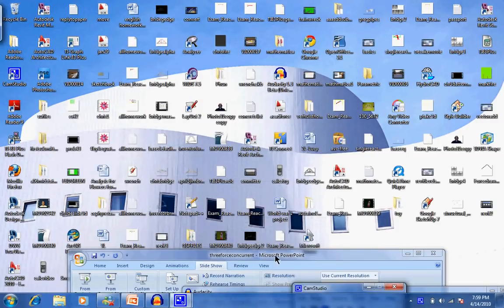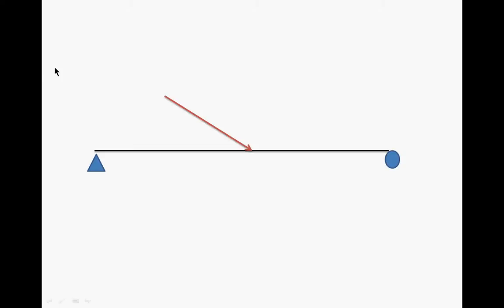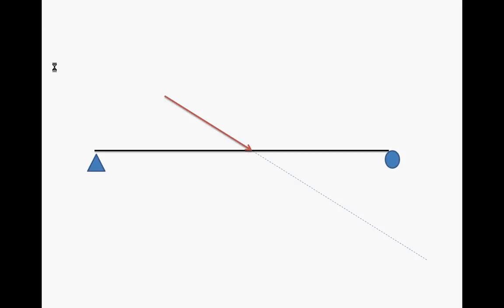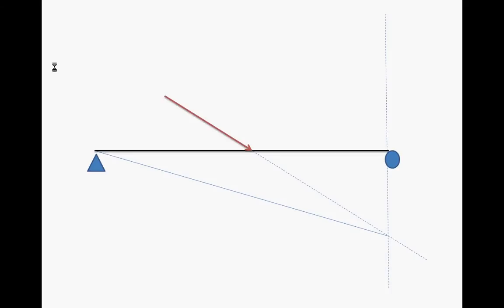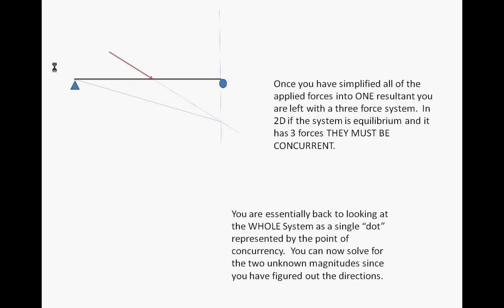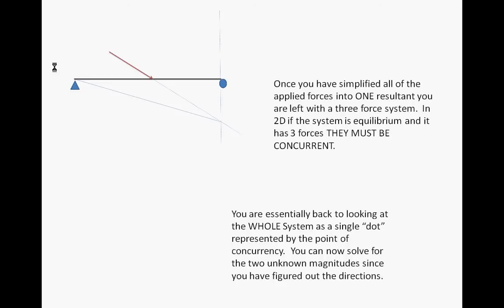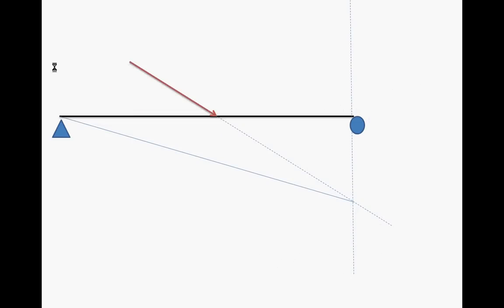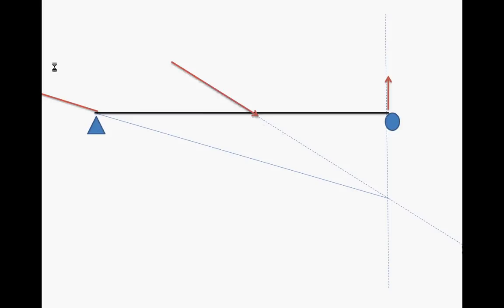Three Force Equilibrium Problem Graphically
First simplify all of the applied forces and moments into one force.  Then do this and you will really be able to evaluate any point in a structure efficiently.